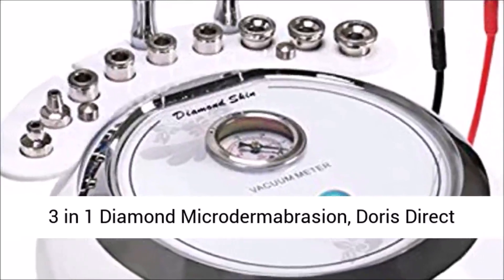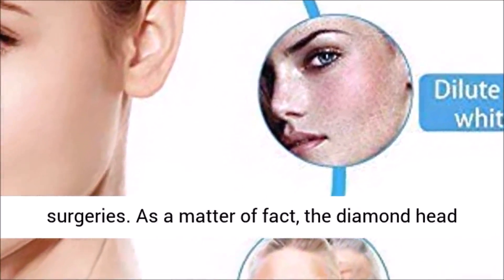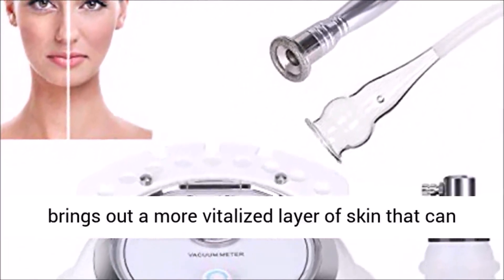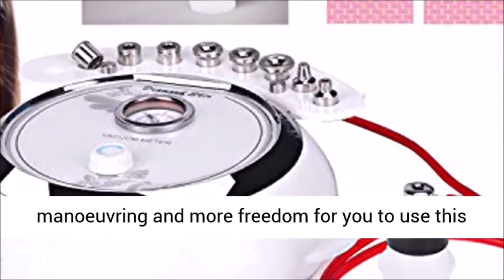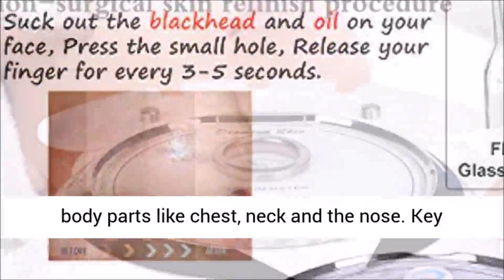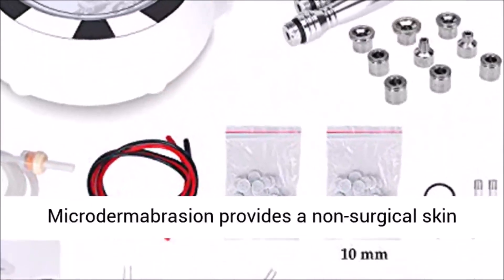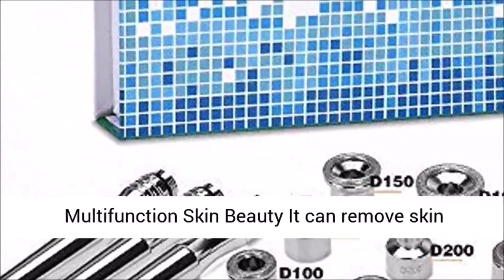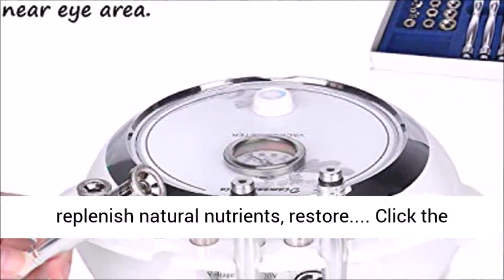3 in 1 Diamond Microdermabrasion Machine Review (2024)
The Diamond Microdermabrasion Machine Dermabrasion Machine Facial Care Salon Equipment for Personal Home Use is for you to get the best skin treatment without getting involved in surgeries.

Check price on Amazon

 As a matter of fact, the diamond head is sterile and non-reactive to your sensitive skin. It gently rubs on your face to bring out all the skin particles that leave a dull look. Plus, it also brings out other impurities and brings out a more vitalized layer of skin that can get easily nourished by your beauty products.

Uneven skin tone, blemishes, wrinkles, and a lot more are easily removed with the help of 3 in 1 Diamond Microdermabrasion Machine. For adding further convenience, it comes with a 6 by 4 vacuum hose that allows for better maneuvering and more freedom for you to use this tool.

 The users even get 9 different diamond heads that can be easily attached or removed and serve various functions. Finally, the best part about this ingenious machine is its versatile use. Other than your face it can even work wonders on other body parts like the chest, neck, and nose.